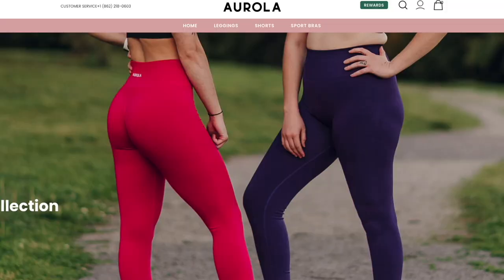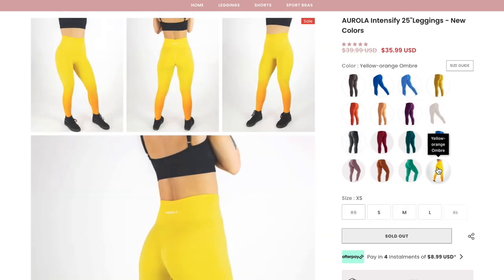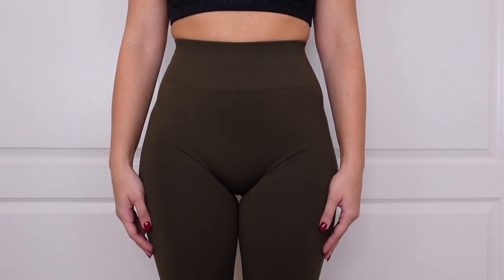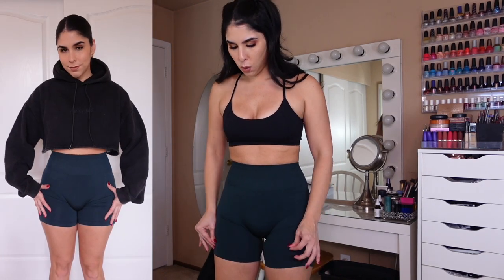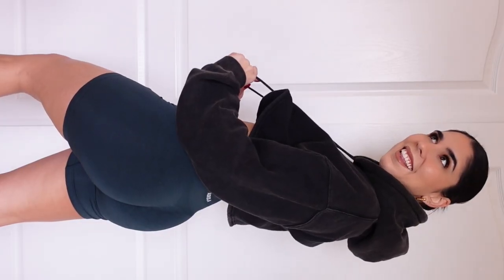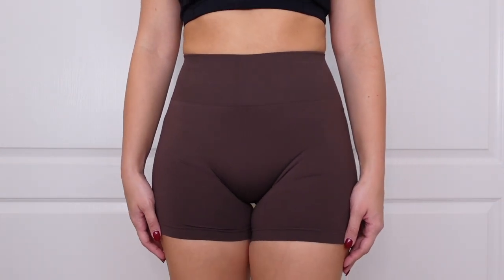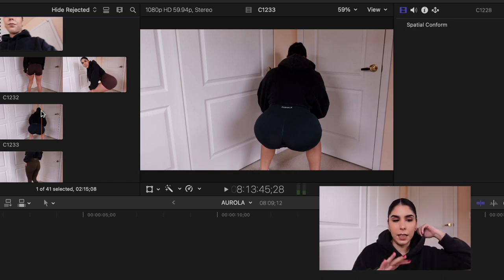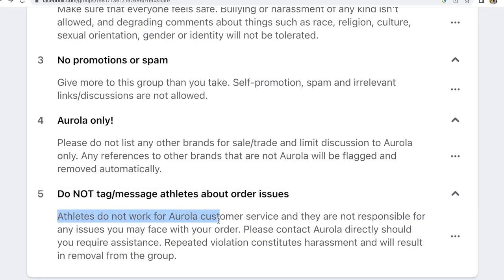AUROLA AMAZON AMPLIFY DUPES (FOR $32 & LESS)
People LOVE these Amazon Amplify dupes from Aurola...
Let's take a look at the activewear, brand and website to find out why!

OMG. I have heard so much about AUROLA!! As someone who has tried to buy Alphalete Amplify and failed many times, I absolutely love the idea of activewear that looks similar but is more widely accessible. The price point is phenomenal too. $32, $28 and $25?? WOW. How could you go wrong? Well...as always, here are my full thoughts :) xx Michell Rahima

(I personally bought all my items on Amazon, it was a better deal!)

Aurola Seamless Intensify 25" Leggings in Dark Olive (medium)
Aurola Seamless Intensify 4.5" Shorts in Ponderosa Green (medium)
Aurola Dream Collection Shorts in Java Coffee (medium)

(links save you $$ and makes me $$ so thank you in advance!!)

Is Echt Apparel All Hype? Round 1
Is Echt Apparel All Hype? Round 2